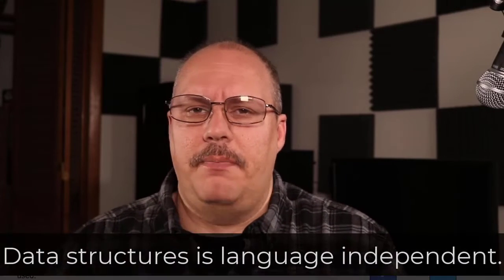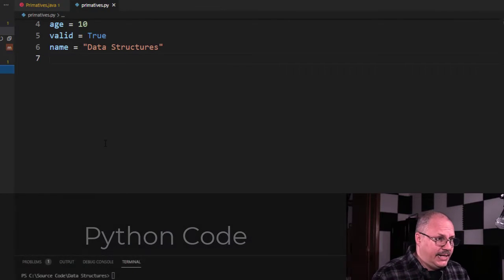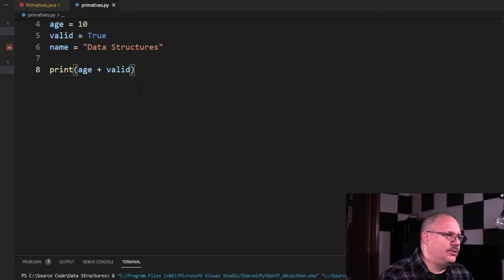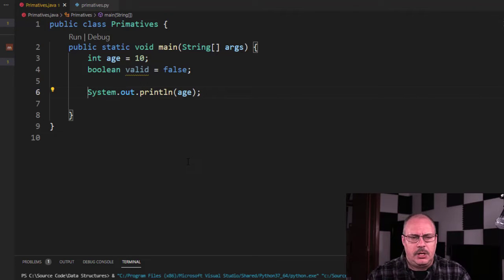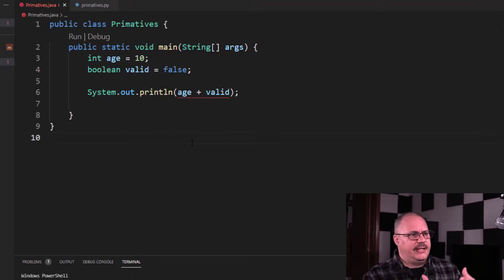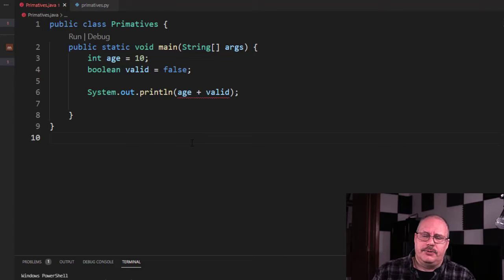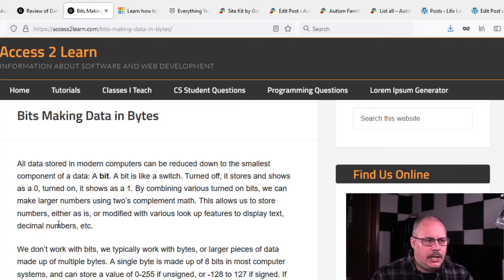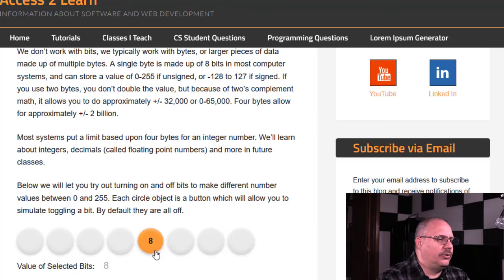Data Structures - Primitive Data Types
Table of Contents:

00:00 - Introduction
00:23 - The Foundation for Everything Else
01:22 - Data Types in Type-less Languages
01:53 - Python Example
05:15 - Java Example
06:59 - Primitive Data Types
08:46 - How your computer sees variables